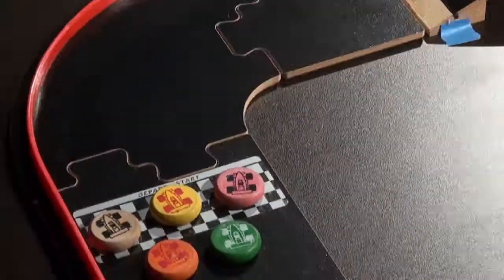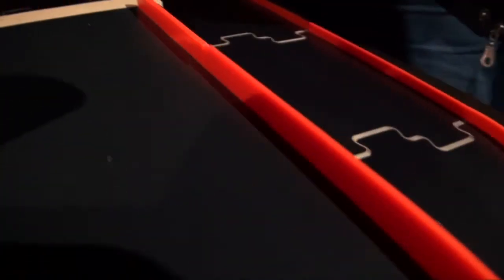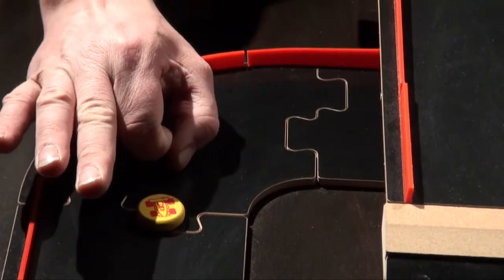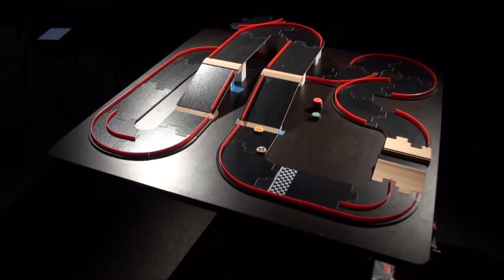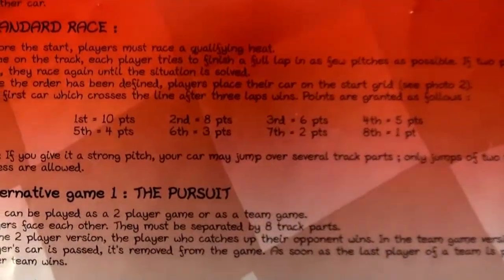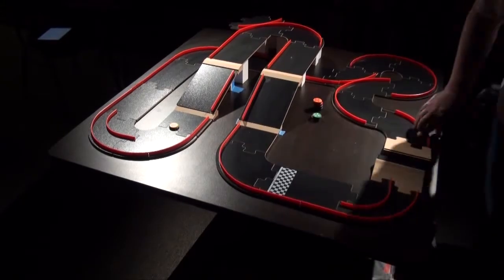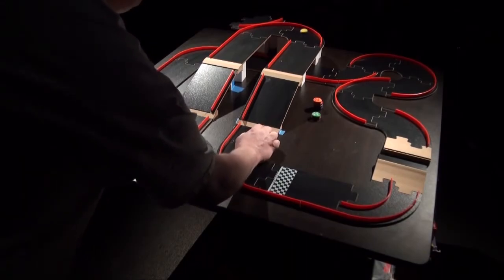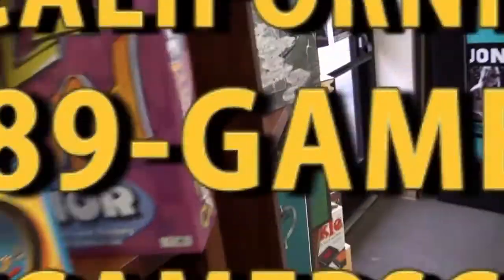Pitch Car: Excerpt From the G. Grind Show Episode 3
Pitchcar Segment from The Gamer's Grind Show Episode 3